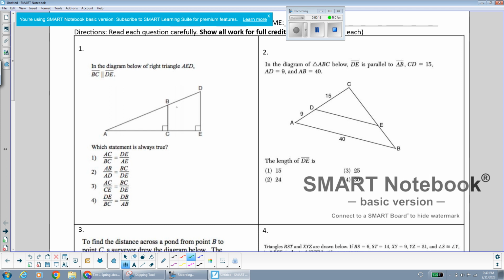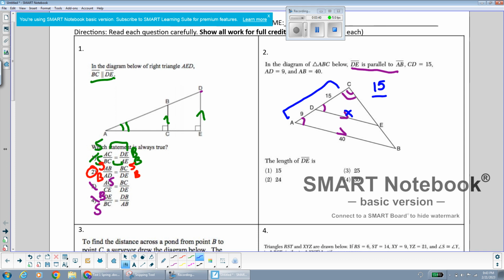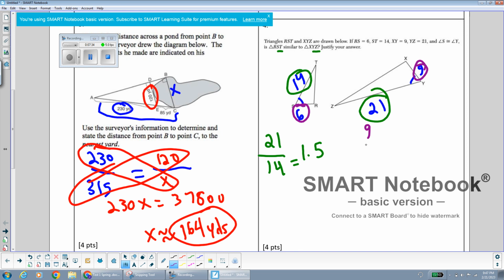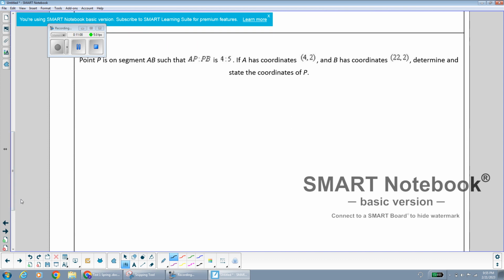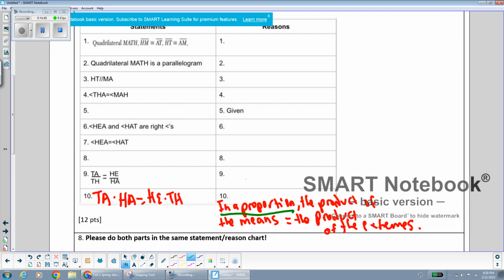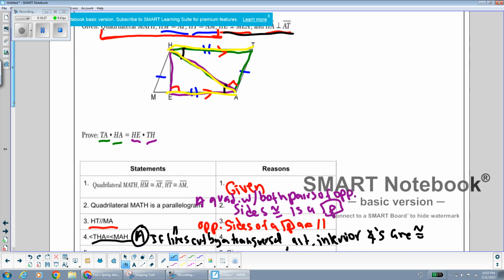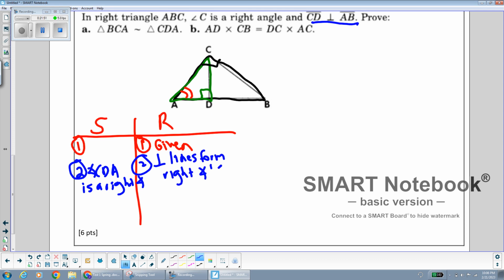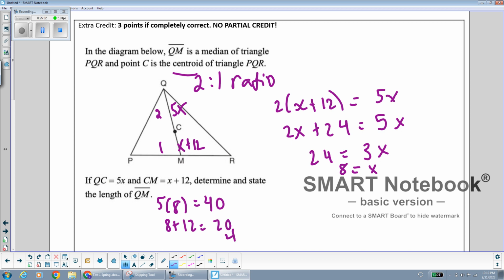Test 1 spring 2023